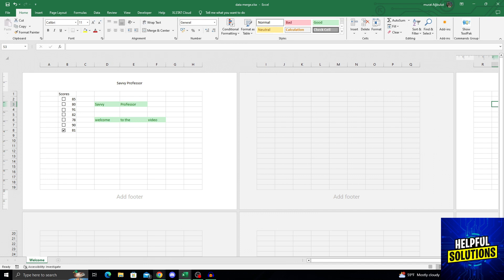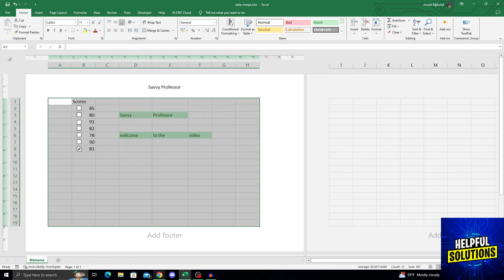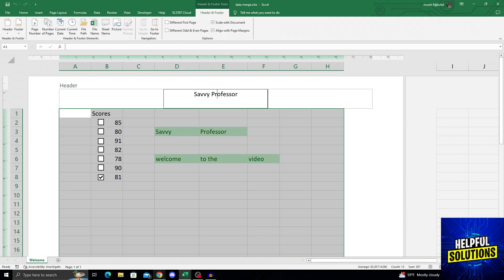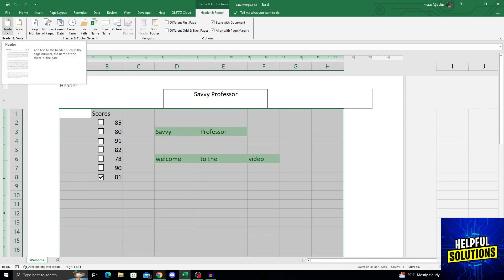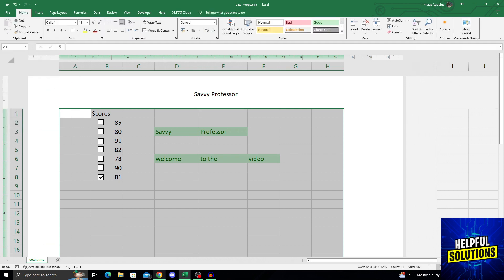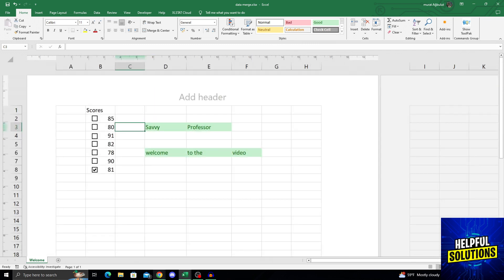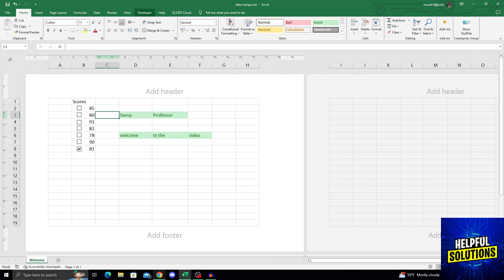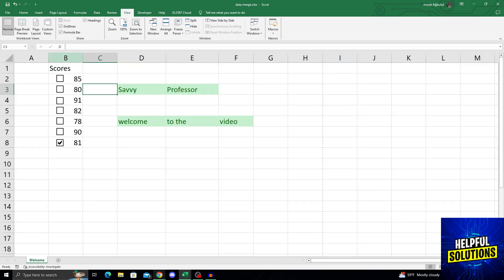How To Delete Header In Excel (Remove Header In Excel)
How To Delete Header In Excel (Remove Header In Excel). In this tutorial I will show you how to delete header in excel.